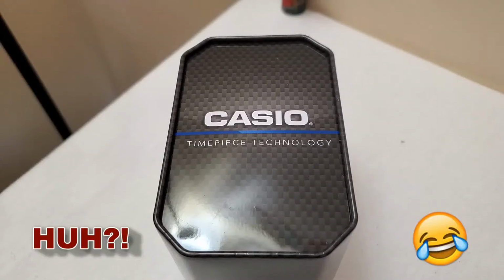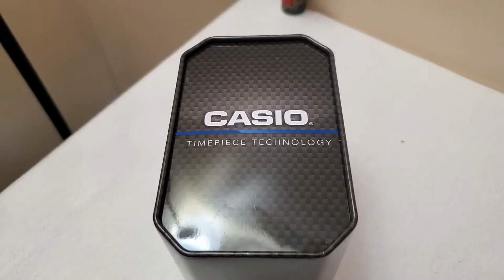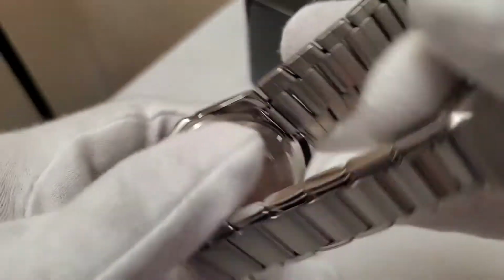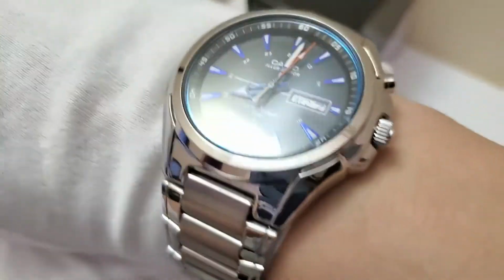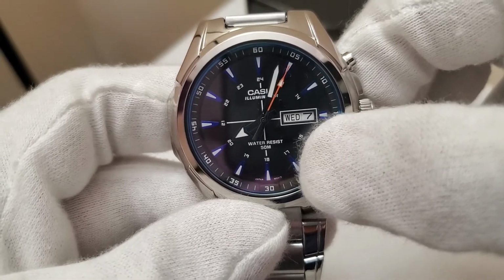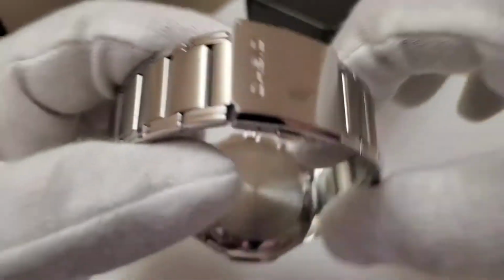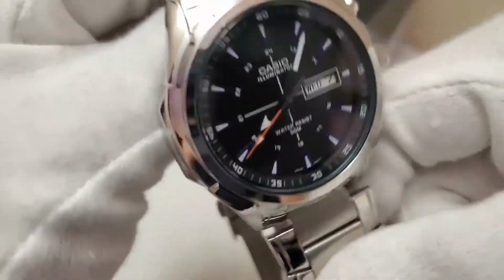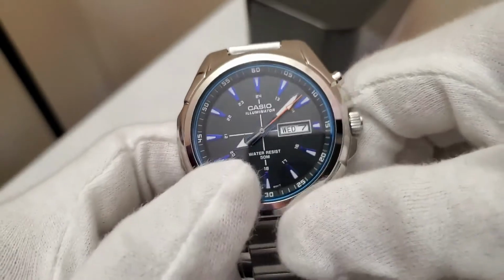Watch Review: Casio Illuminator MTP-E200 Men's Watch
A more or less 10-minute watch review of Casio Illuminator MTP-E200 Men's Watch.

A watch review from a Pinoy (Bisaya) watch collector.